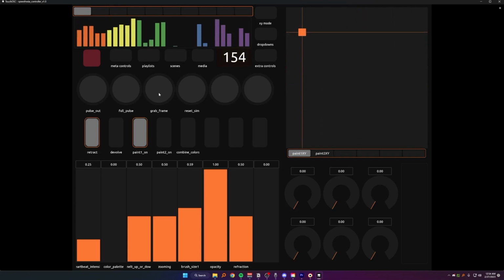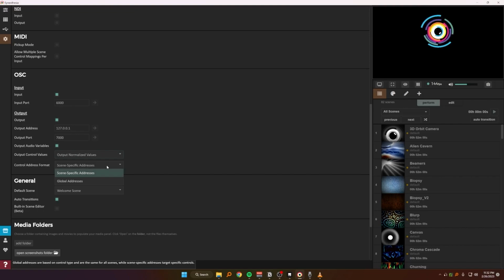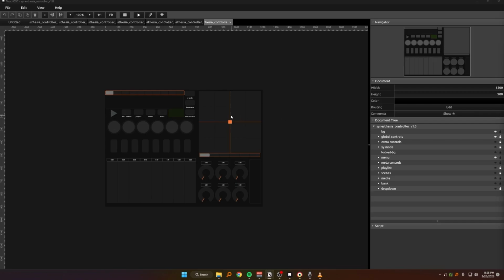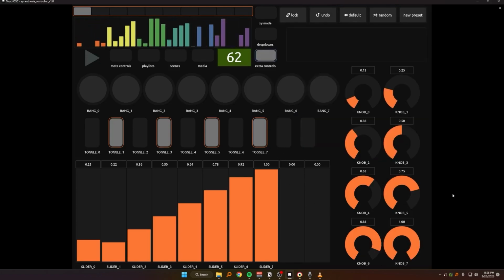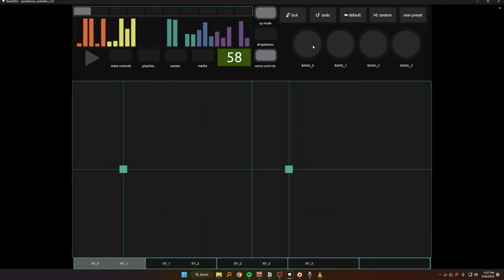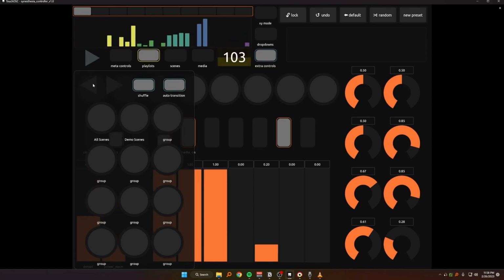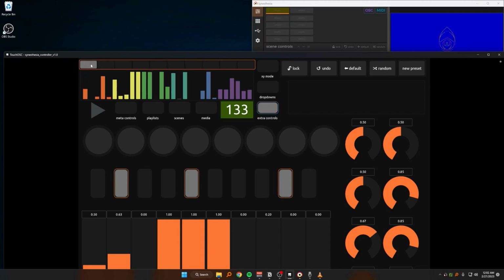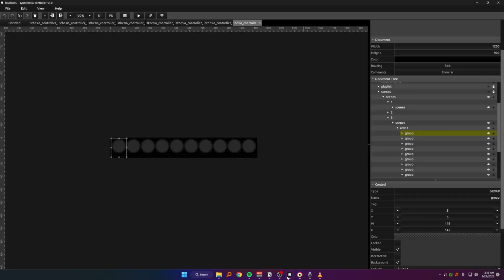Tutorial: Official TouchOSC Controller for Synesthesia (Free Download)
The Official TouchOSC Controller for Synesthesia allows for global control of the application from any device that can run TouchOSC. In this tutorial, we break down how to set it up, its features and functionality, and how to customize it to your needs. This controller requires a Synesthesia Pro License to use. Got suggestions for another tutorial?

Changes in 1.2
-Complete overhaul of the media section
    -added new synesthesia media controls
    -change layout to media file selection or scene controls(bottom right radio switch)
-Added full Color picker to global & meta controls -- all credit
    -tap on a color to open the color picker, hit ok after selection to change colors
-live timer has been added, tap to start the timer, double tap to reset
-playlist play button has been moved to the playlists menu
-master slider has been correctly added to the meta controls
-meta controls colors have been adjusted to match synesthesia ui
-dropdown adjust slider added, change slider to add/remove available dropdowns

Changes in 1.1
Updated to include the new Master brightness slider and individual XY controls.

TouchOSC is a third party program and trademark of Hexler Limited, we are not affiliated with them in any way.

Contents:
0:00 - Intro
0:32 - Configuring OSC in Synesthesia
1:17 - Adding Synesthesia as a connection in TouchOSC
2:11 - Controller overview
3:09 - Additional display modes
4:28 - Media Controls
4:55 - Scene Select
5:18 - Playlist Controls
5:39 - Meta Controls
5:59 - Dropdowns & Favslots
6:30 - Customizing the controller